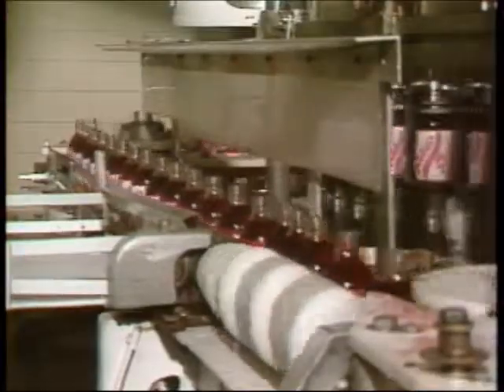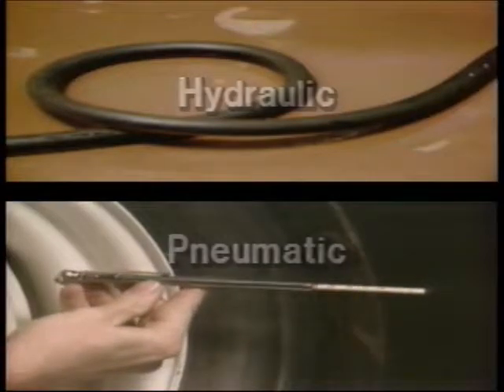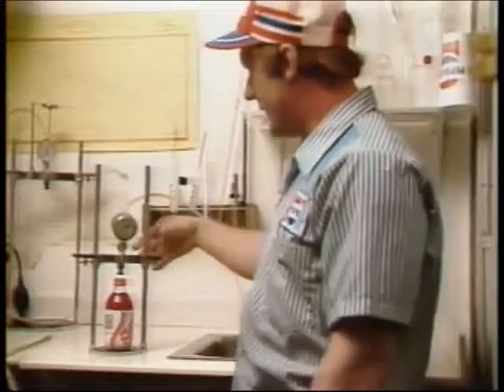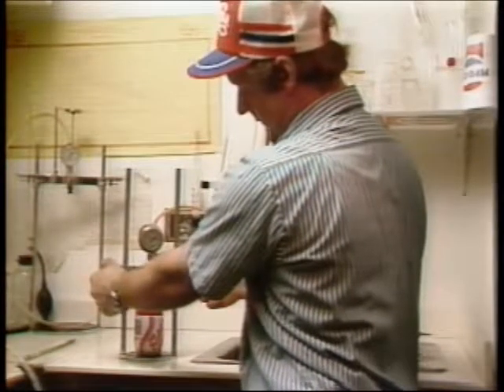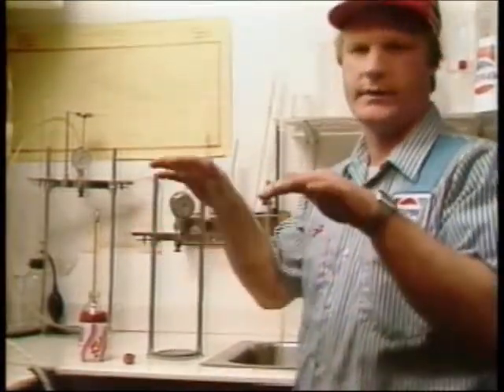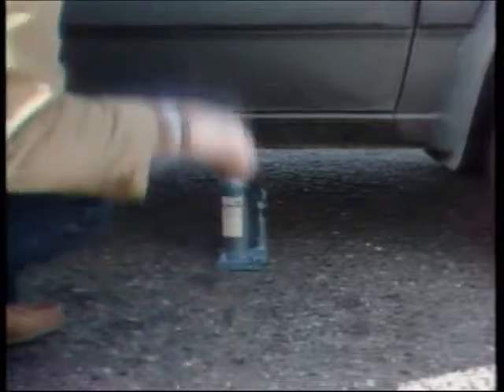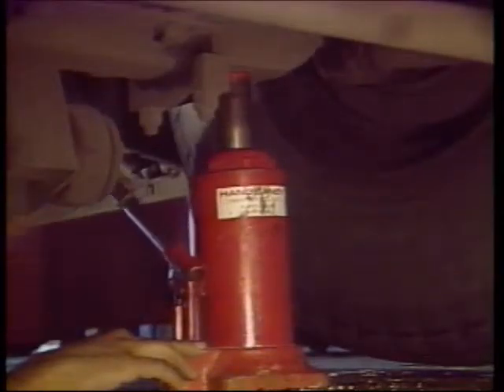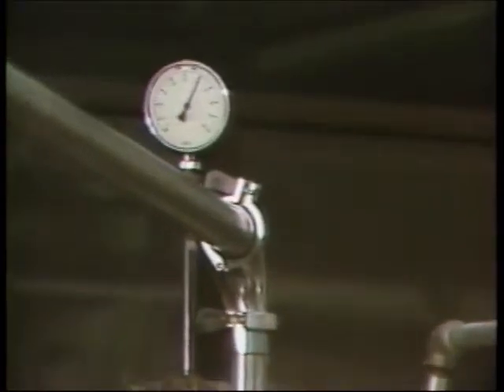Pressure in Fluid Systems -- Principles of Technology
Here is segment of Pressure in Fluid Systems from "Principles of Technology." You will learn a liquid/hydraulic system and gas/pneumatic system, plus pressure. You learn about the technology used at a bottling plant. You will see some humor at the end (vintage metro bus, space needle, Seattle, WA).